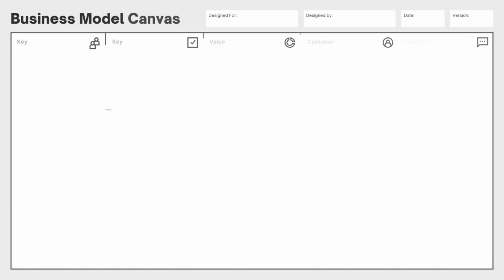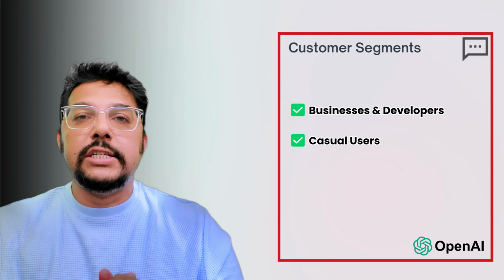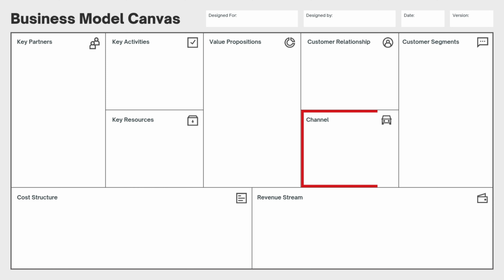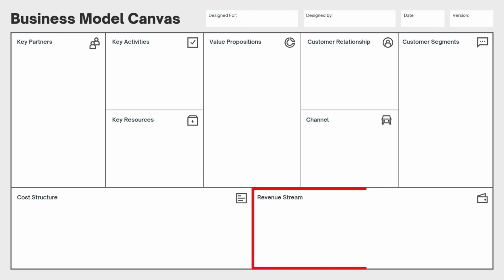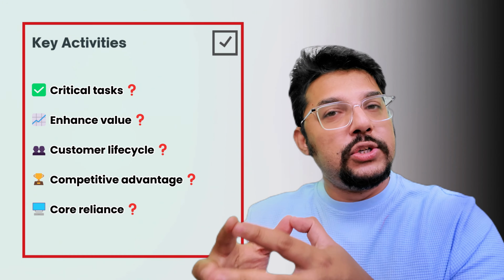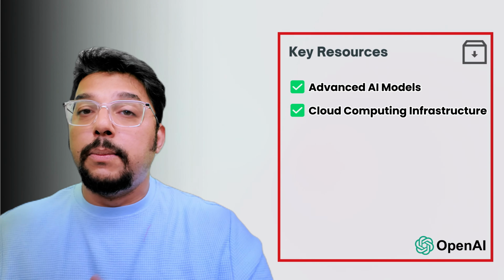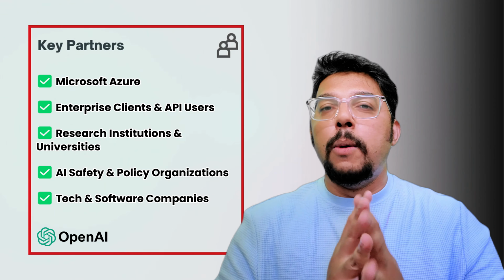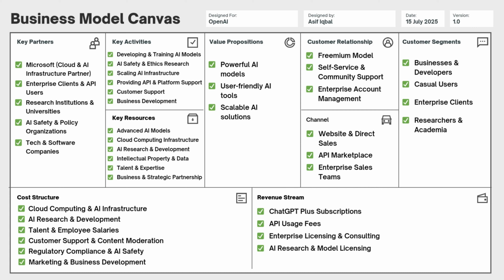OpenAI Business Model Canvas Explained: How They Make Money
Discover how OpenAI generates revenue in 2025 with a detailed Business Model Canvas breakdown! Learn about its innovative strategies, revenue streams, and more. 💡 Watch now to understand OpenAI’s success!

In this video, you’ll discover:

👉 What the Business Model Canvas is and why it’s a game-changer
👉 OpenAI’s Customer Segments, Value Proposition, and Revenue Streams
👉 How OpenAI balances innovation and monetization
👉 Lessons you can apply to your own business idea

📌 Timestamps for Easy Navigation:
00:00 Introduction
00:48 What is the Business Model Canvas?
01:49 Customer Segments
04:25 Value Proposition
06:28 Channels
08:32 Customer Relationships
10:40 Revenue Streams
12:38 Key Activities
15:16 Key Resources
17:57 Key Partners
20:30 Cost Structure
23:29 Applications
24:26 Wrap-up
📍 About the Channel:
🎯This channel is dedicated to empowering aspiring entrepreneurs, students, and professionals with real-world business education that actually makes an impact.

The channel is led by Asif Iqbal, a seasoned Higher Education Business Educator with experience teaching entrepreneurship, marketing, and business strategy across multiple countries. His mission is to help individuals develop an entrepreneurial mindset, take action, and create meaningful change.

Through practical insights, case studies, and deep dives into business concepts, the channel equips viewers with strategic tools that successful entrepreneurs and companies use to navigate challenges, grow businesses, and make informed decisions.

Whether you're an aspiring entrepreneur, a business student, or a working professional, this channel is a go-to resource for valuable insights into business trends, strategies, and frameworks.

Join this journey and become a changemaker in the world of business!

🚀 Found this video valuable?
💬 💬 Got a question? Drop it in the comments below - let's talk!